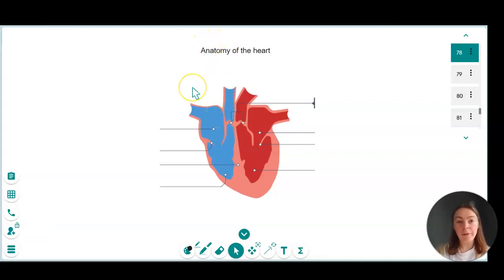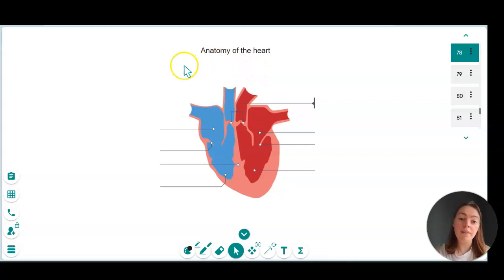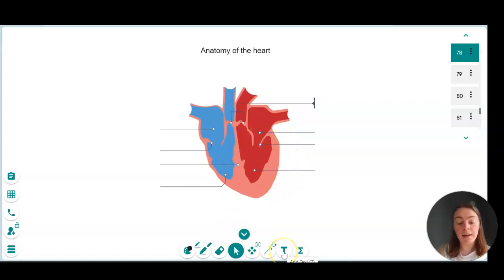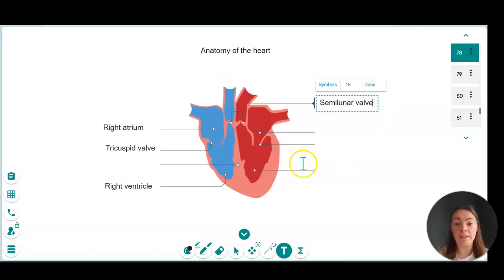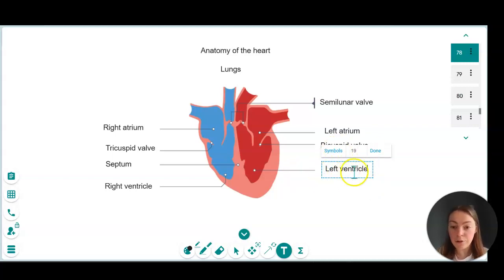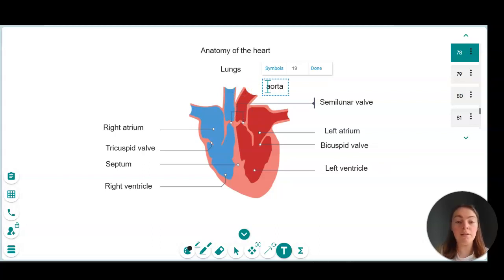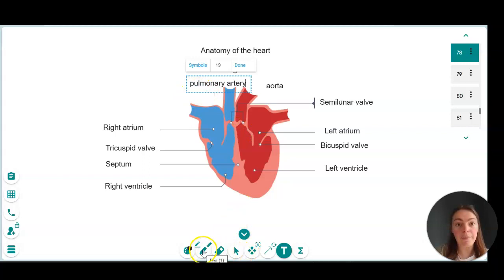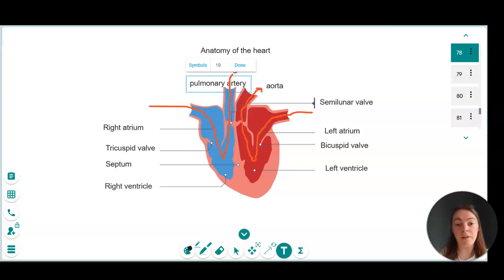Anatomy Of The Heart - Private Tutor Daisy | Telios Tutors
In this short demo tutorial, Private tutor Daisy shares with us the anatomy of the heart. Interested in working with Daisy?